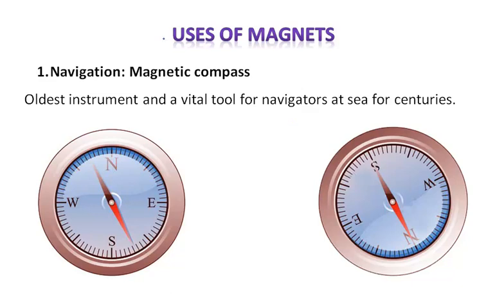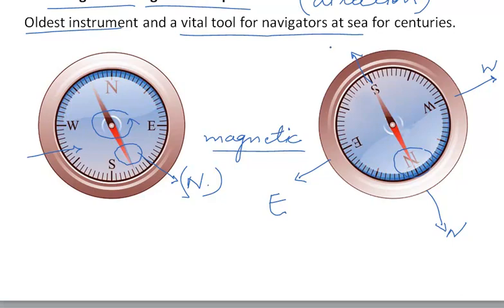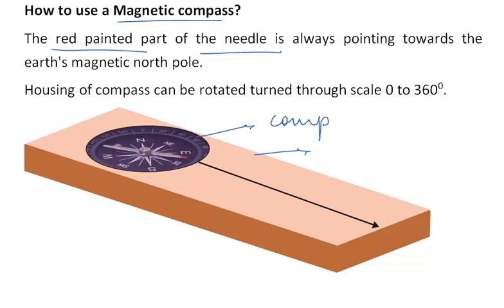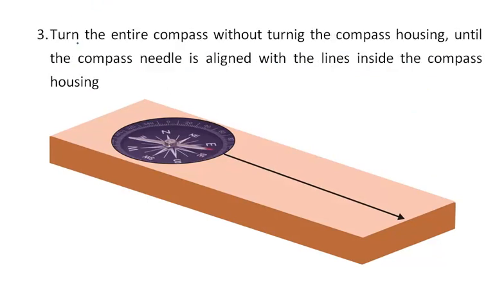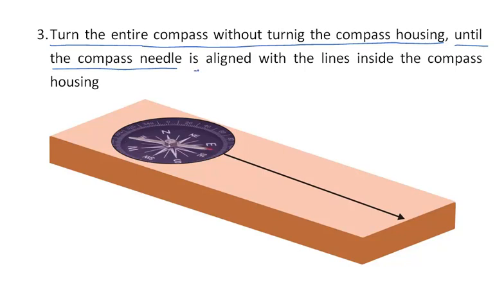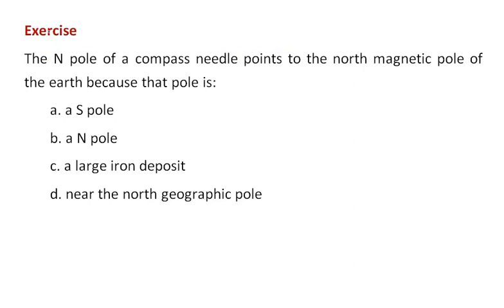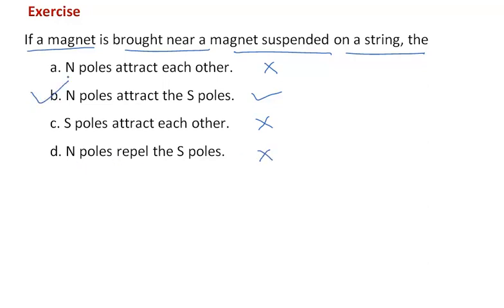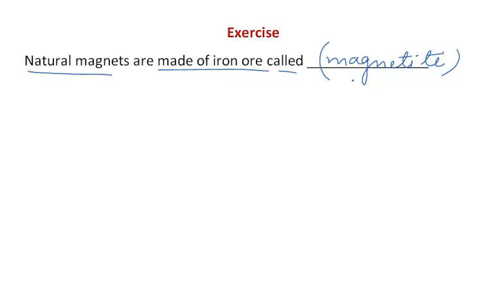CBSE 6th Science Fun with Magnets video sesson 2 Part 2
In this session teacher has discussed about - Fun with magnets. Uses of magnets, navigation : magnetic compass, computer and electronics, credit and debit cards, how to use a magnetic compass?, navigate ship towards north-west, Temporary magnets, permanent magnets, electromagnets.